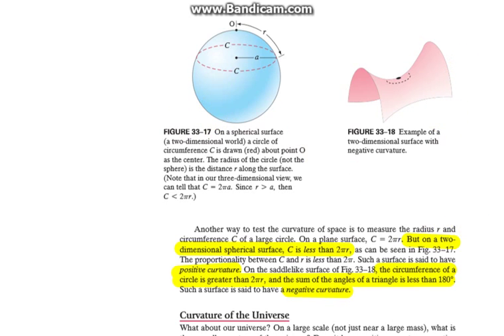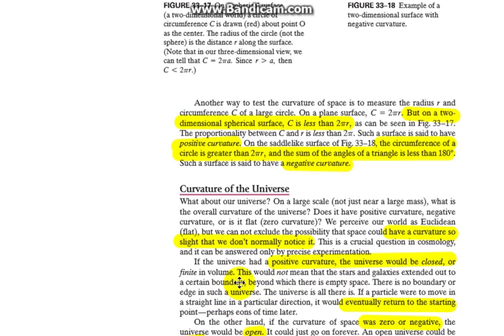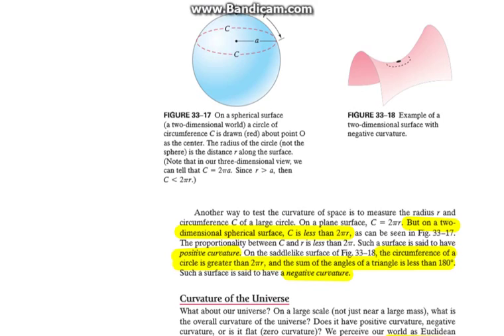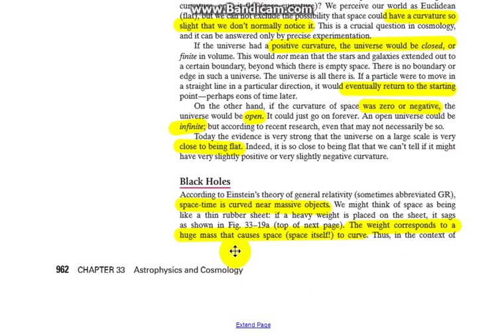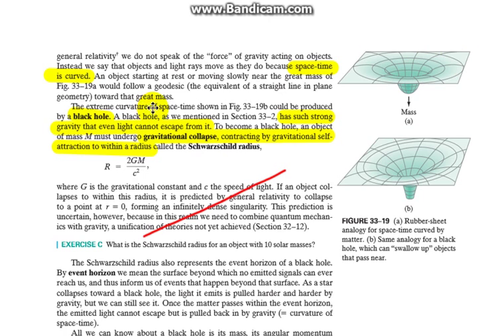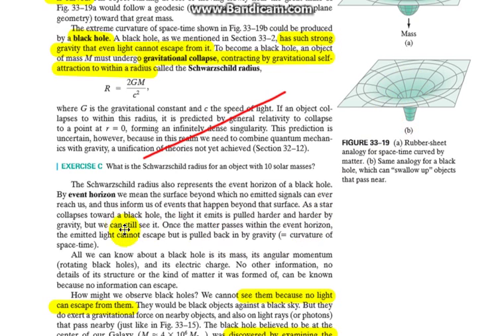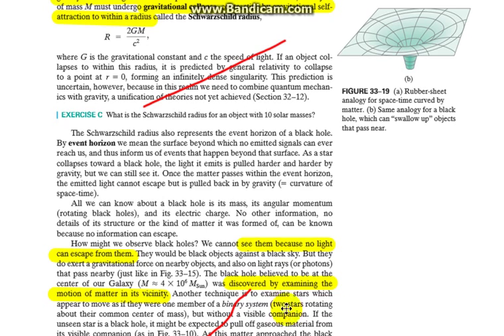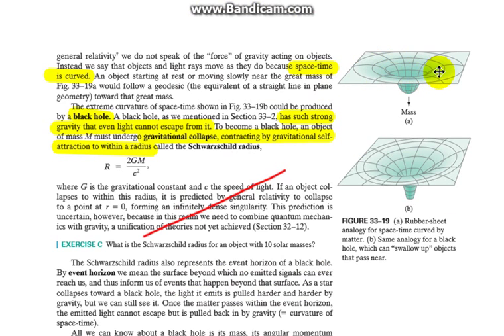33 4 General Relativity Gravity and the Curvature of Space PIII